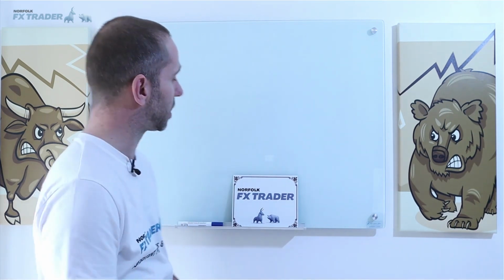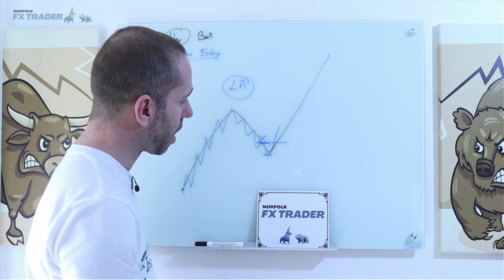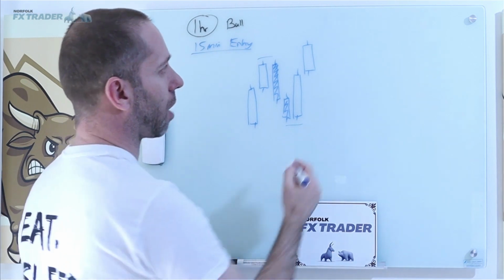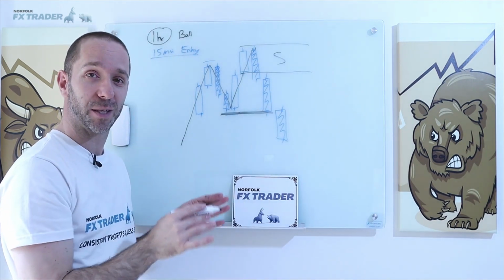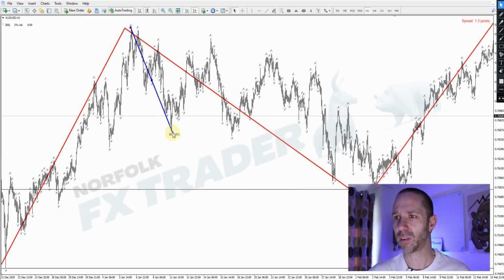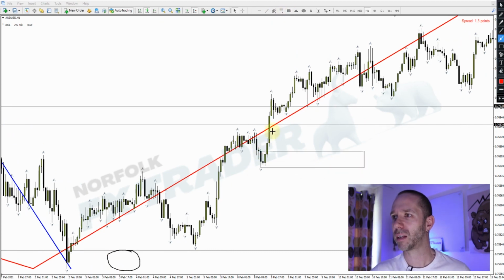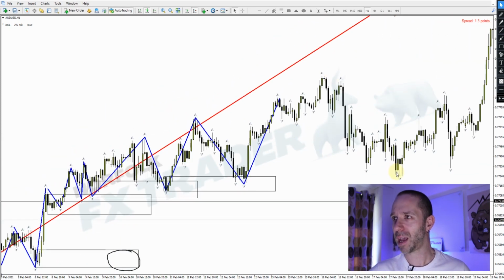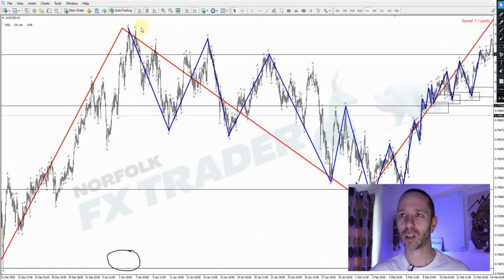Supply And Demand Confirmation Entry | Best Entry Confirmation For Supply & Demand!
🚀 Master Trading in 90 Days – Start Now!

🚀 Profit From Your Next Trade – Join the Workshop!

In this video, I'm going to share my supply and demand confirmation entry...

If you haven't yet watched those first two videos on trends within trends in trading Forex or understanding market structure Forex you can go and watch them clicking here-

The use of a good supply and demand Forex trading strategy... and how to use supply and demand zones in your trading the right way. Is exactly what you will learn from this three video series.

Confirmation trading with the supply and demand trading methodology can be used with forex or stocks or any market.

In this video I go over a confirmation trade using the supply and demand trading methodology, with breaking down confirmation entries for trading supply and demand in forex trading.

Understanding how to identify supply and demand zones on multiple timeframes is absolutely key to being on the right side of the market. Here I show you how to confirm supply and demand areas with the supply and demand confirmation entry method.

Best entry confirmation for supply & demand!

Learn how to use confirmation entry's and set forget entry's using supply and demand.. this will help so you can use trading confirmation entries by a removal of an opposing supply or demand zone  or the break of market structure. With all the use of understanding trends in trends in trading Forex.

And if you're looking to develop your supply and demand trading skills further then you should check out the weekly supply and demand forex technical analysis clicking

⏱️⏱️VIDEO CHAPTERS⏱️⏱️
00:00 - Introduction to a supply and demand confirmation entry
01:29 - Basics of understanding a confirmation entry
05:05 - What the confirmation entry looks like
07:25 - Bringing everything together

Jonathan